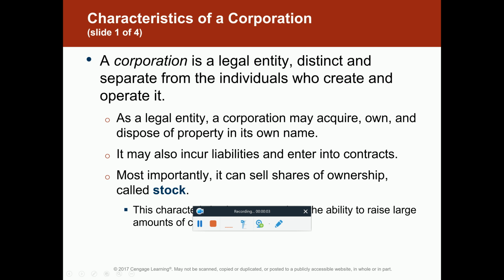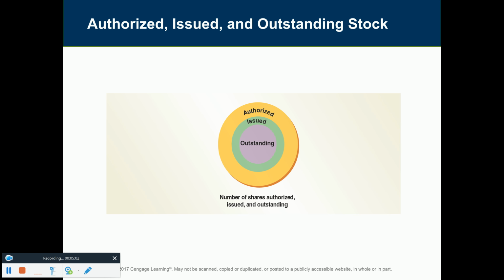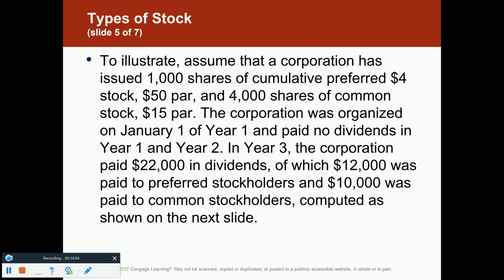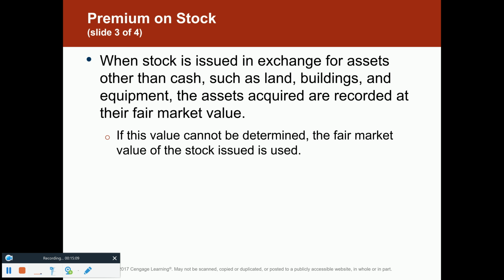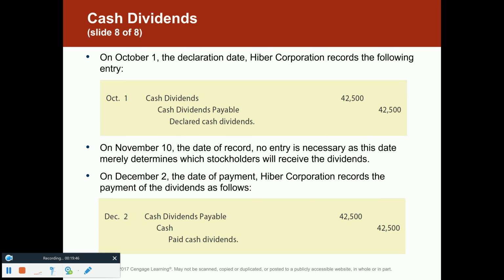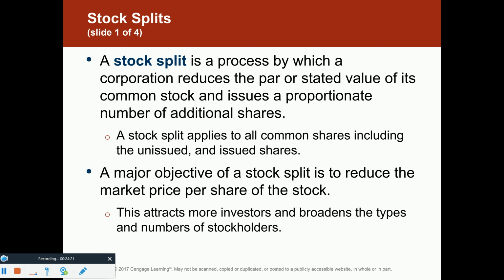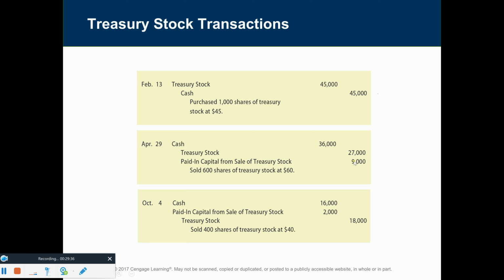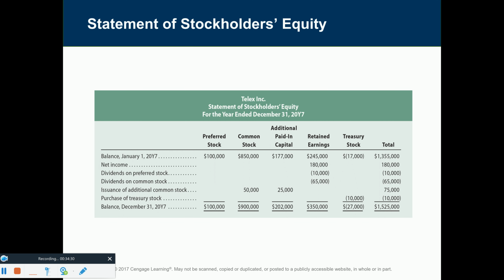APA1111 Chapter 12 presentation